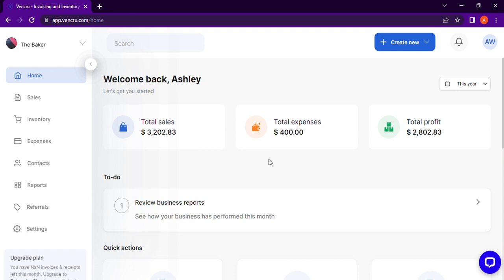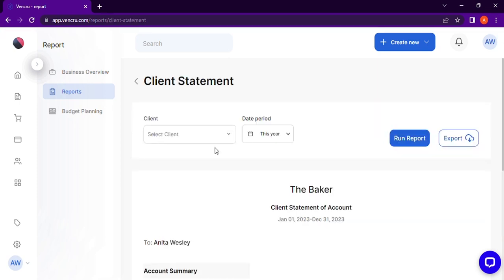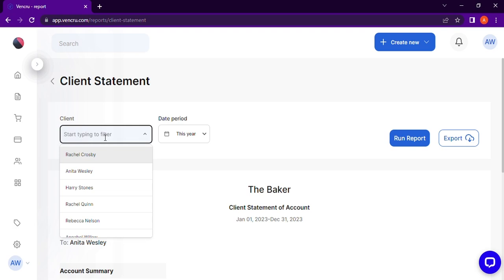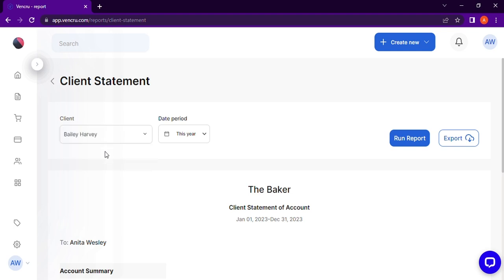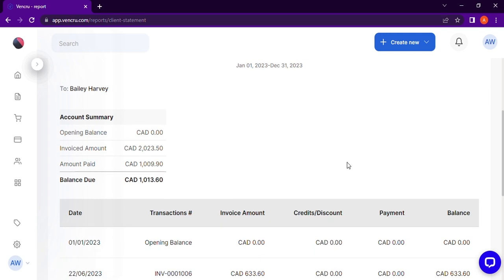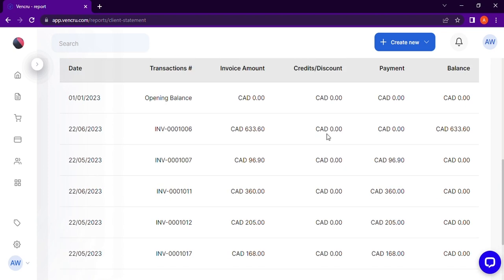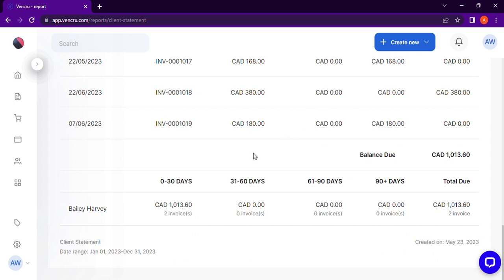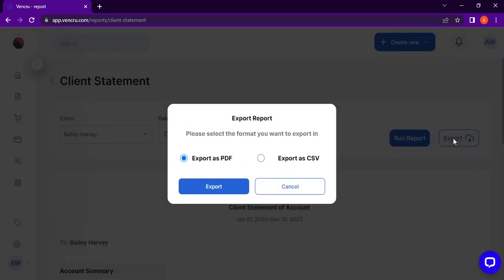How to Review Clients' Sales History (Client Statement) on Vencru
Welcome to Vencru! In this informative tutorial, we'll guide you through the process of reviewing your clients' sales history using the powerful client statement feature on our platform. By understanding your clients' purchasing patterns and sales trends, you can make data-driven decisions and optimize your business strategies.

With Vencru's client statement feature, accessing and analyzing your clients' sales history has never been easier. In this step-by-step video, we'll cover the following:

Navigating to the client statement section within your Vencru account
Understanding the layout and structure of the client statement
Exploring different filters and search options to find specific client sales data
Viewing the comprehensive sales summary for each client, including the total sales, outstanding payments, and payment history
Analyzing the breakdown of sales by product or service categories
Identifying the most popular products or services purchased by each client
Monitoring sales trends over a specific time period, such as monthly or quarterly
Exporting and saving the client statement for further analysis or record-keeping
Leveraging the insights from the client statement to personalize your client interactions, identify cross-selling or upselling opportunities, and optimize your marketing strategies

By reviewing your clients' sales history on Vencru, you'll have a deep understanding of their purchasing behavior, enabling you to provide tailored solutions and enhance customer satisfaction. Make informed decisions and drive your business growth by leveraging the valuable insights from the client statement.

Start unlocking the potential of your clients' sales history on Vencru today!